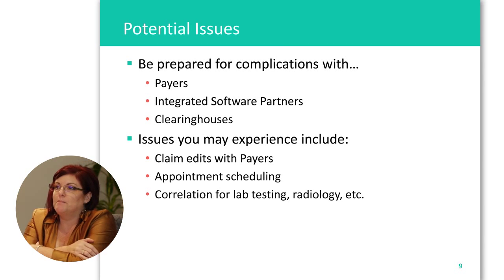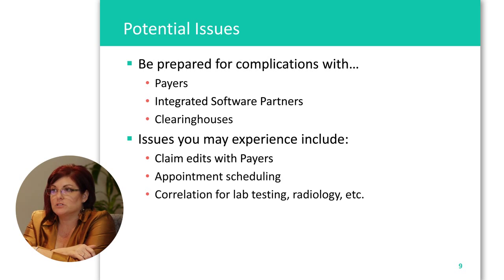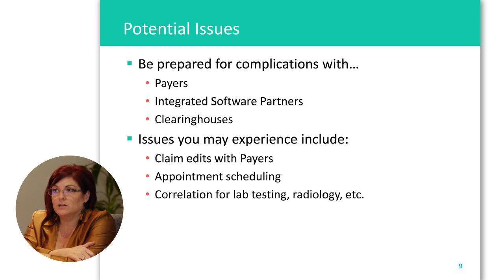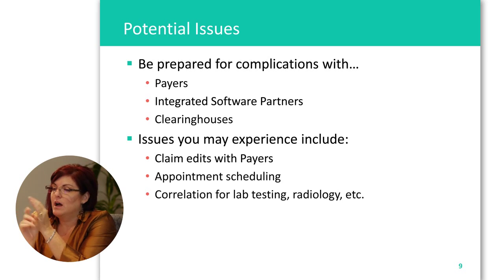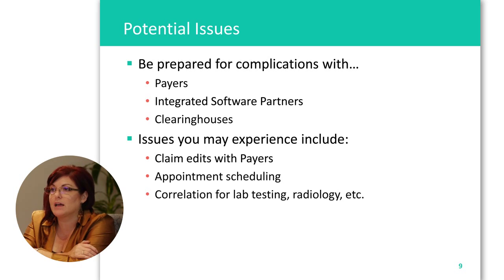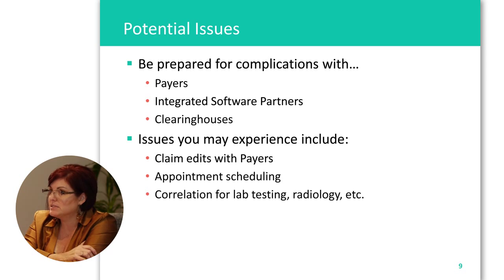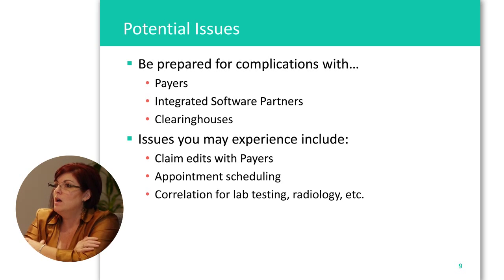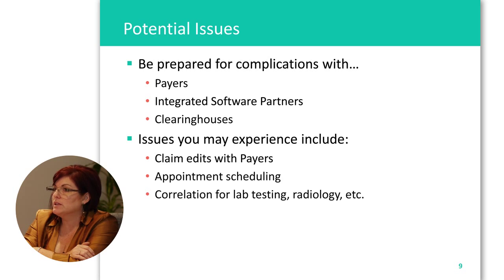ICD-10: Final Preparation and What to Expect: Part 5: Potential Issues